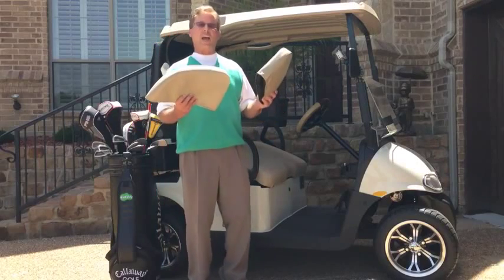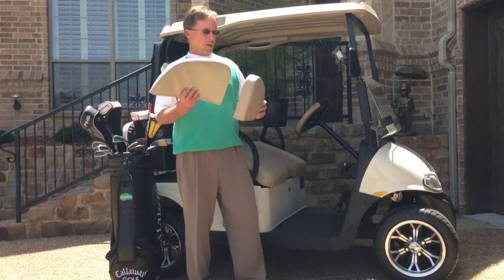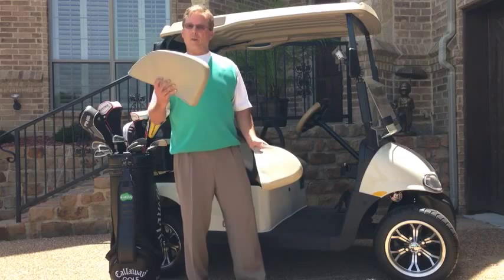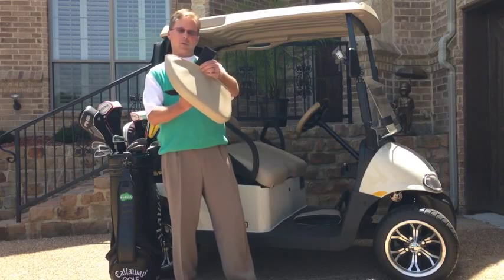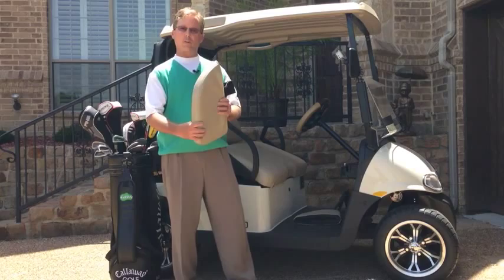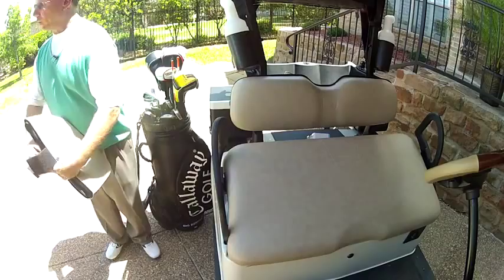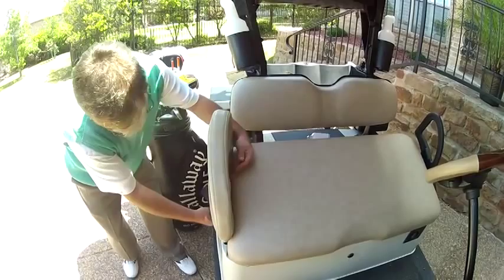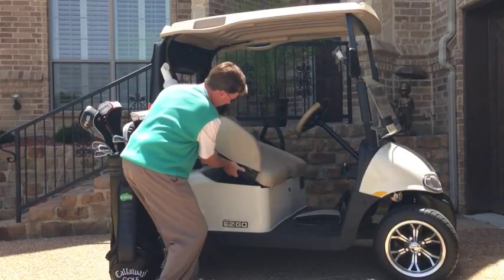Cart Buddy Installation-Padded Golf Cart Seat Cover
Cart Buddy padded golf cart seat covers provide padded comfort for the golf cart seat hip restraints for a comfortable arm rest, soft seat padding for your hip and sides when riding in your golf cart, and an upgrade to your golf cart’s appearance making it look like new.  Custom golf cart seat upholstery matches Cart Buddy to your current cart upholstery.  Golf cart seat replacements may not be needed. Upgrade your golf cart seats with Cart Buddy padded protective sleeves for less than a single round of golf.
Watch Dee Baron, the owner and inventor of Cart Buddy demonstrate how simple and easy it is to install in less than one minute.

Subscribe to our Youtube Channel at CartBuddy and watch our Playlist - Cart Buddy Testimonials, to get more reactions from PGA Pros, Golf Course Managers, private cart owners and golf enthusiasts, and a special message from Hall of Fame golfer and the winningest pro golfer of all-time Kathy Whitworth.

And get a free bonus gift from Hall of Fame golfer Kathy Whitworth as she shares her most valuable tips for any golfer by visiting Please give us a thumbs up if this has been of help to you!